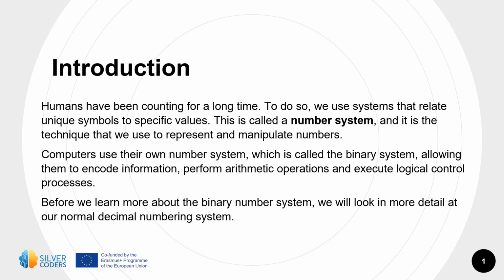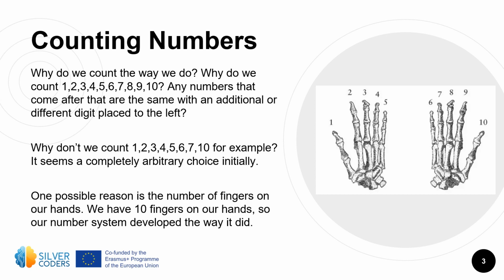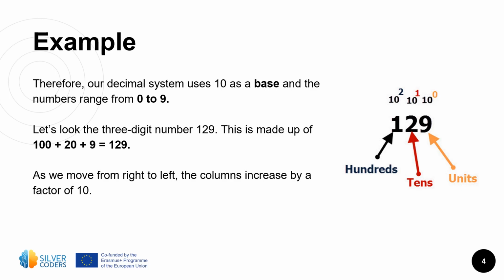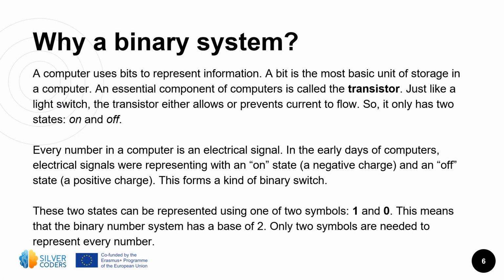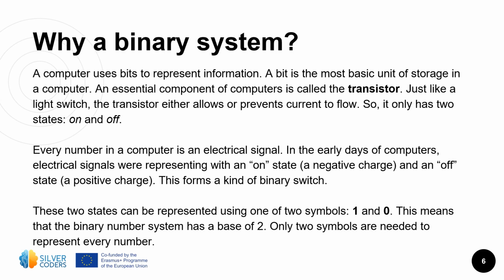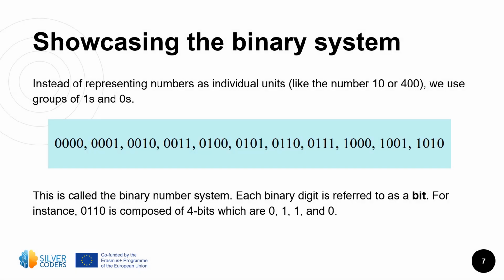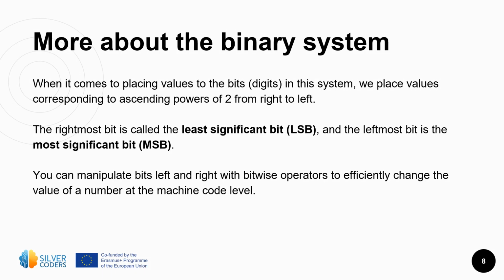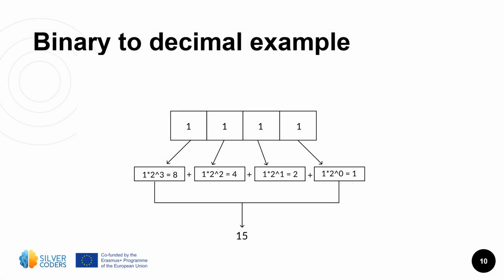6# How do computers count